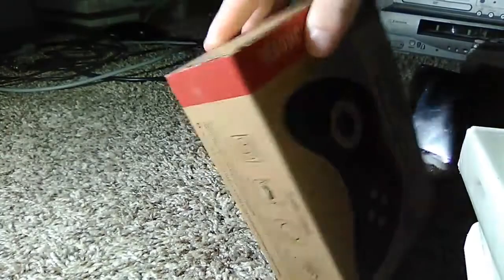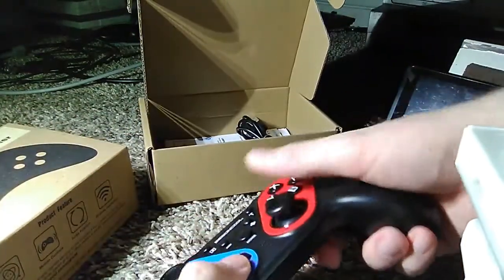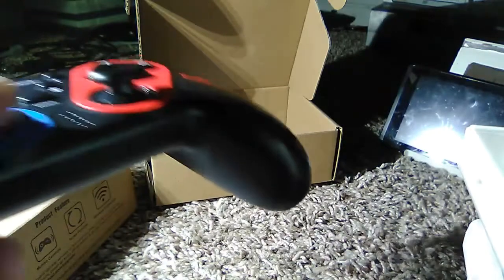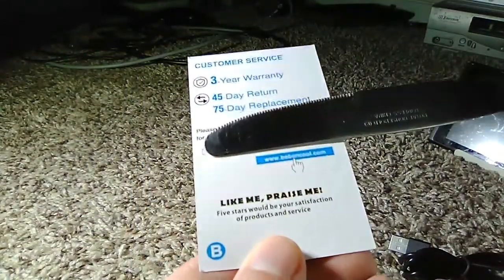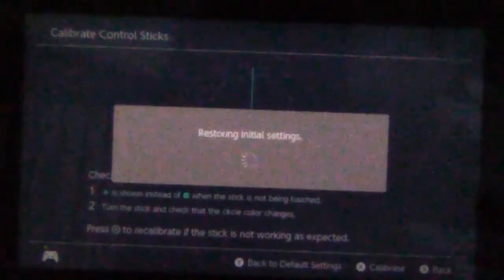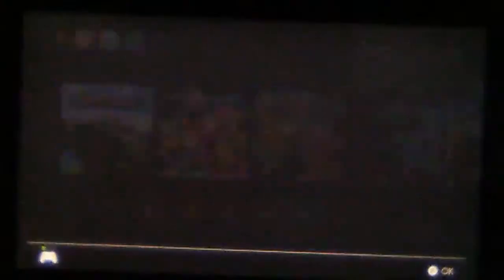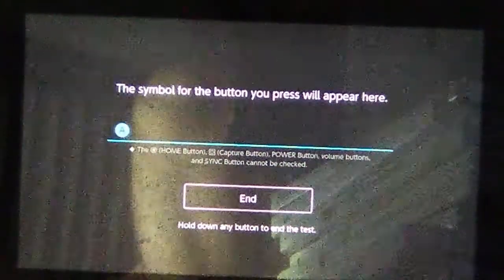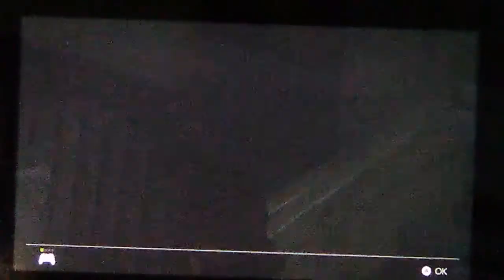(review) BEBONCOOL Switch Pro Controller + Fortnite Montage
backofthebusmedia review fortnitemontage beboncool editor of PickleandPear and wont post alot on this channel. i will be able to be on this channel but it's more of jurnalism then gaming. so as of now if you like this content then subscribe. also i have a series (wii game reviews) for PickleAndPear and if you like to see that go to his channel.